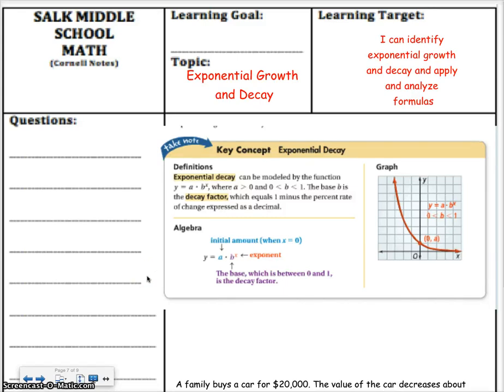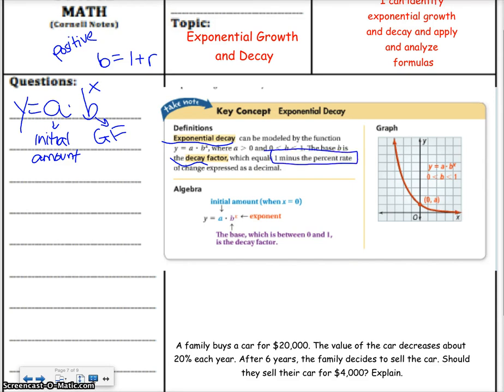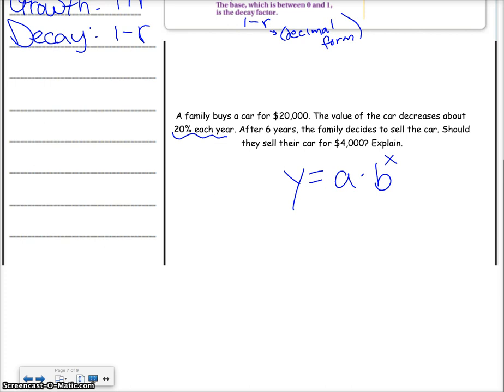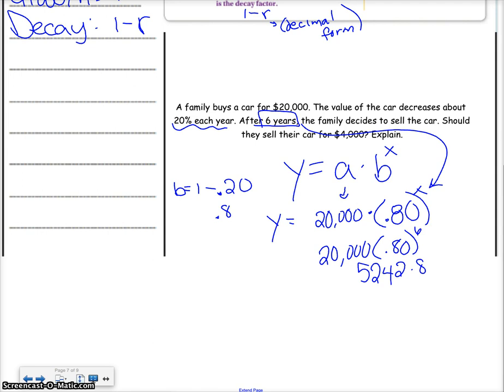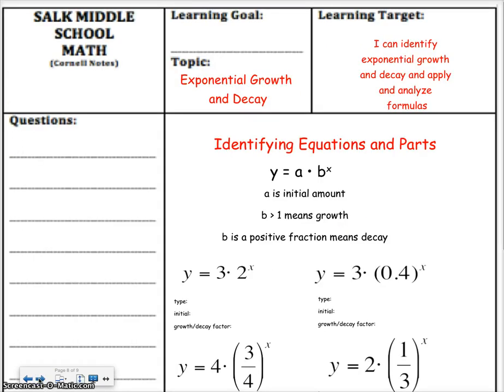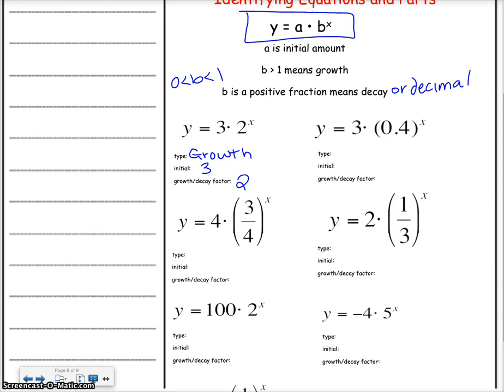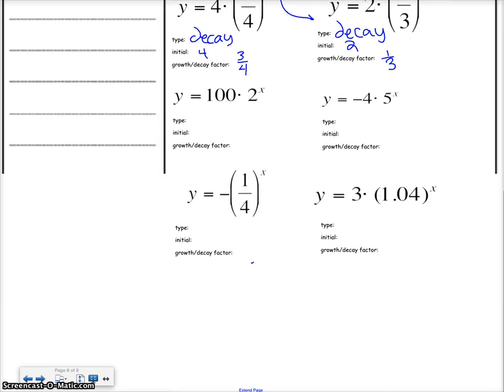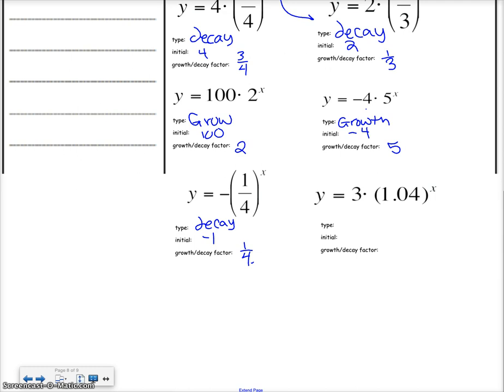7 7b Exponential Decay